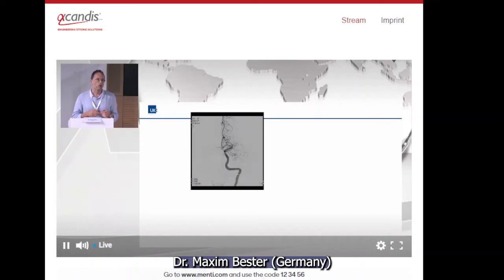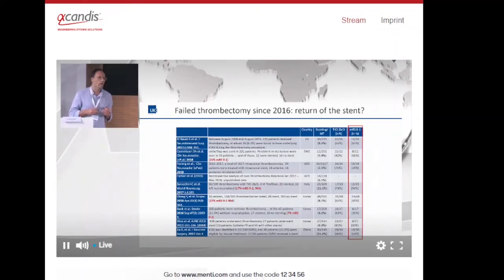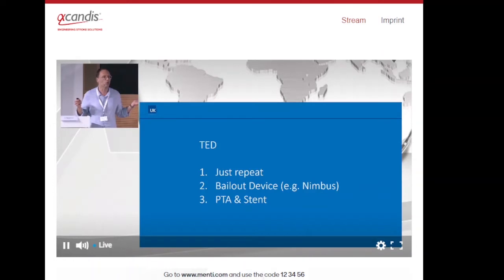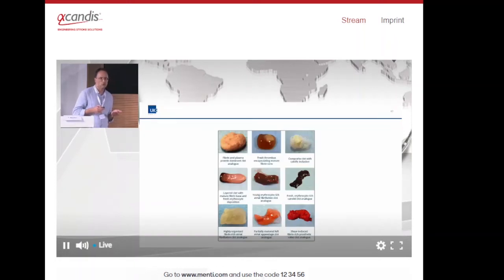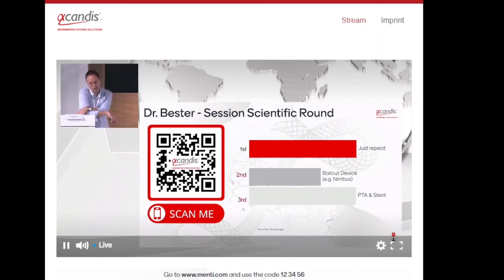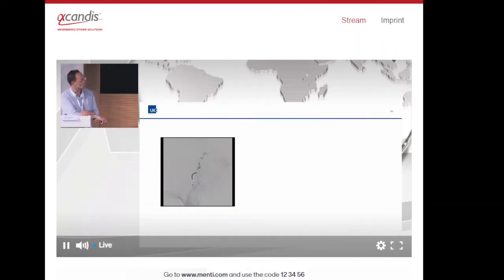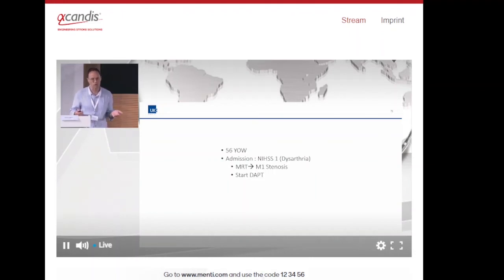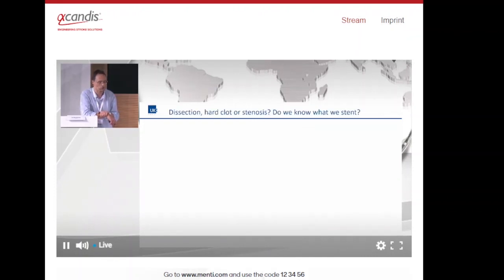Dissection, hard clot or stenosis? What are we stenting? | Dr. Maxim Bester (Germany)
Bài trình bày của Bác sĩ Maxim Bester đến từ Đức
Nội dung được trích từ buổi ICAD PEER MEETING do hãng Acandis tổ chức.
Cuộc họp đồng đẳng Acandis ICAD này có sự góp mặt của nhiều lãnh đạo, chuyên gia, giáo sư, tiến sĩ, bác sĩ đầu ngành nhằm trao đổi kinh nghiệm và kiến thức về điều trị ICAD từ khắp nơi trên thế giới.
Trong 2 ngày tổ chức, các bài trình bày, thảo luận về 5 chủ đề chính:
General ICAD
Elective Stenting
Scientific Round
Rescue Stenting
Future Developments
Các diễn giả đến từ 11 quốc gia khác nhau từ khắp nơi trên thế giới bàn luận sôi nổi với chuyên môn cao.